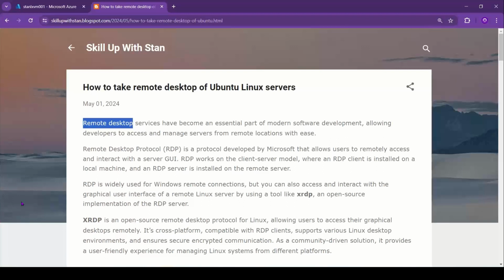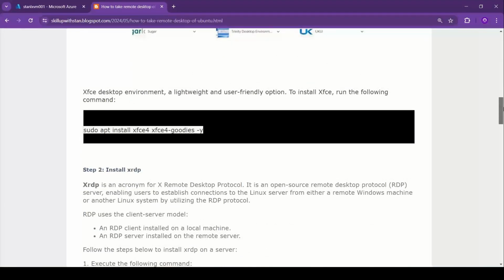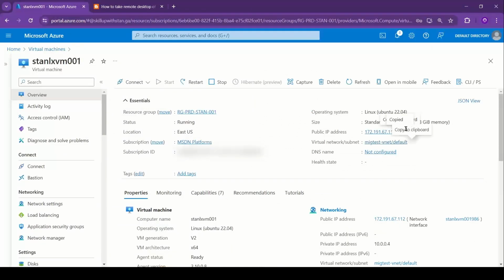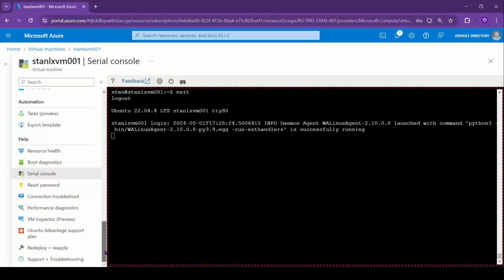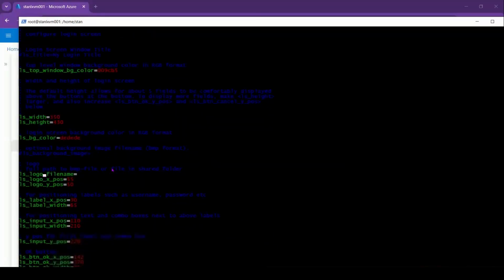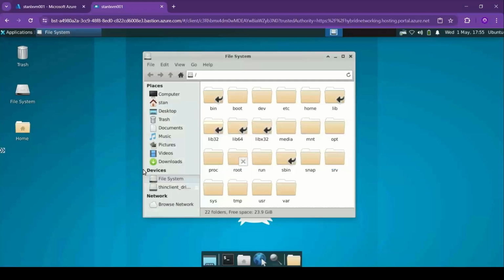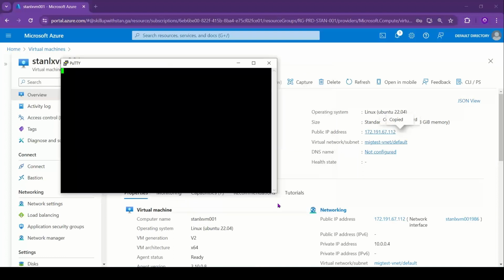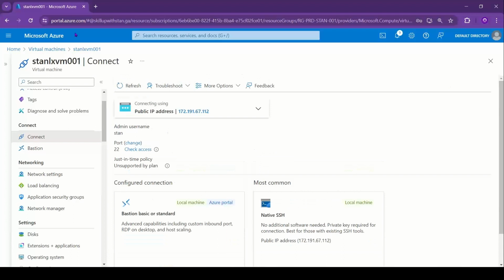GUI and CLI options to Access Linux Remotely - in English - Tips and Tricks - Azure